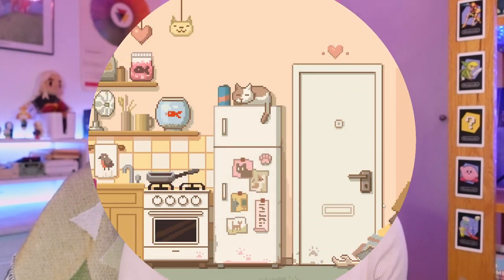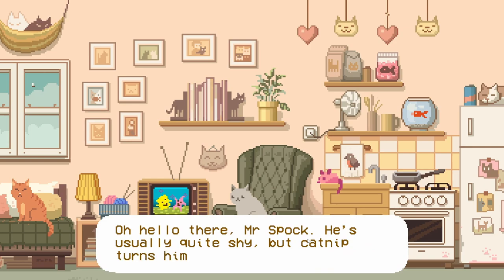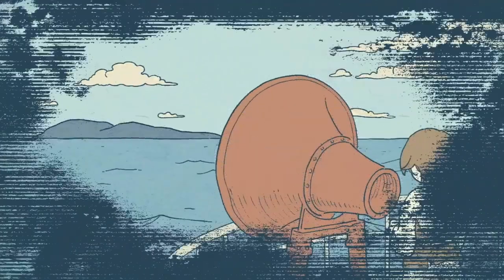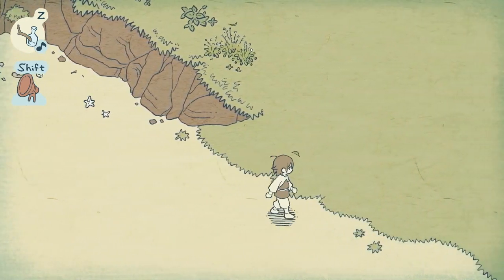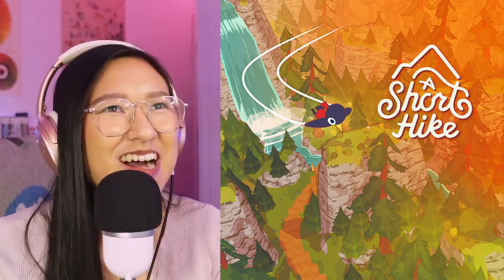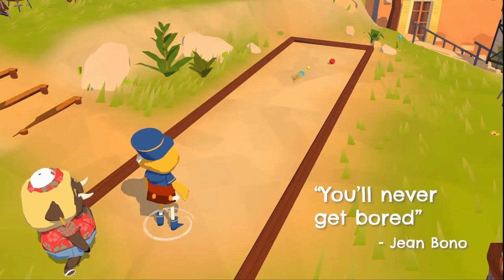🕯️ FREE Wholesome Games That Will Keep You Cozy This Season! | Cozy Gamer Approved!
Please check out some of the wholesome games and support these awesome game developers by following their socials, tipping if you're able to, and/or supporting their current projects. A lot of these games are broswer-based games so hopefully, they are accessible to many of you even if you have a low-spec laptop, pc, mac, linux.

I'll be making more cozy game recommendation videos and updating you on the progress of upcoming games until they release. Also, please keep an eye out for videos where I dive into how indie developers create their iconic games, fun gaming facts, cozy gaming news, and much more! On this channel, I want to help highlight the awesome work of indie developers and help them gain more recognition through my videos as well as help you find more awesome games to cozy up with! 😊

⭐ Games Mentioned ⭐
Note: Please tip the game developers if you're able to! 😊
- P.E. Noire
- Adulting! (Note: No longer free)
- Is It That Deep, Bro?

⭐ Other Games Mentioned ⭐
- Garden Story (Nintendo Switch, PC, Mac)

⭐ Things I Said Would Be in the Description ⭐
- Yuuto Ichicka Makes Friends Character Wiki
- Adulting! - Game Cartridge for Game Boy